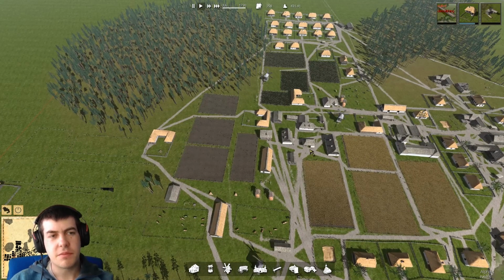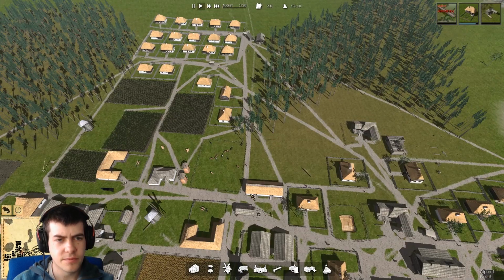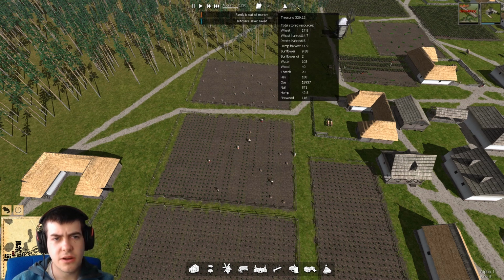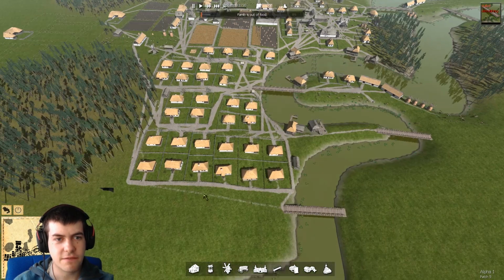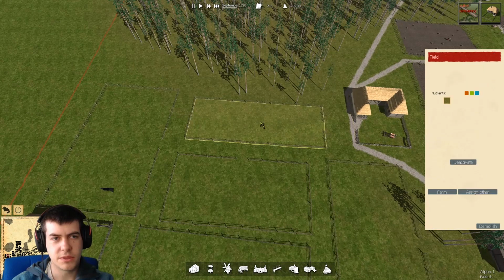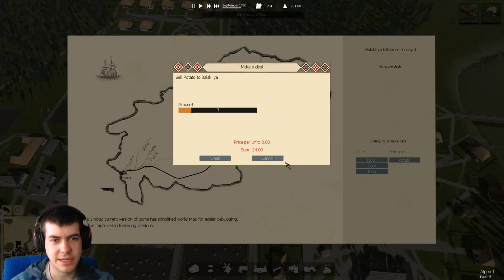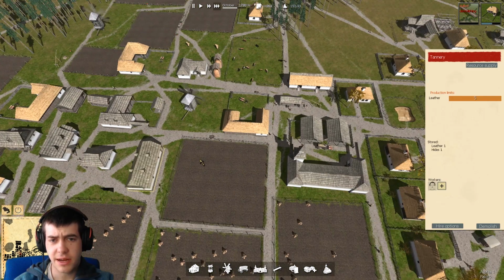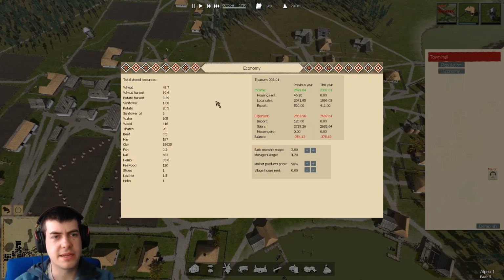Ostriv Ep25 - Huge Overpopulation! - Build 5 - Gameplay - Tutorial - Lets Play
Our play through continues, now on the updated build 5! I am still a little worried about the game optimization as now with over 250 people the demands on my computer are starting to get a little challenging!

Furthermore, food stocks are still running low and our financial situation is rapidly degrading and I am a little worried about running out of money before to long. Hopefully we can get enough shoes to export and get the money situation back on track!

If you enjoyed Banished & other City Building games then your sure to love Ostriv (This footage is recorded In Alpha 1 Build 3)

The game is available to buy on the website

About Ostriv:

Ostriv aims to raise the bar of city-building experience by adding a huge amount of possibilities and removing annoying limitations. It allows for truly organic town layouts without grid and angle restrictions on a three-dimensional landscape. The goal is to make player’s creations to become alive and believable communities where real-life problems would arise, thus making late game a new challenge rather than a repetitive chore.

You can watch the development of this masterpiece from afar on Facebook and Twitter or you can join by purchasing an alpha and help by providing your awesome (or, even better, awful) feedback!

The current alpha contains 26 basic buildings, 3 maps, advanced farming with crop rotation and ploughing, organic dirt roads modeling, dynamically changing seasons, basic trading by land and some other things you would expect from a city-building game.

A lot of things are yet to be done. Check out the current roadmap to see what’s planned to add before Ostriv would become a finished game.